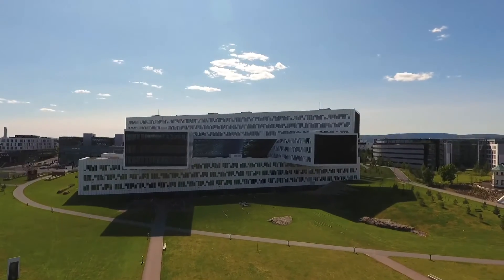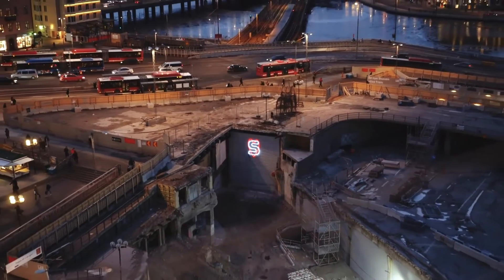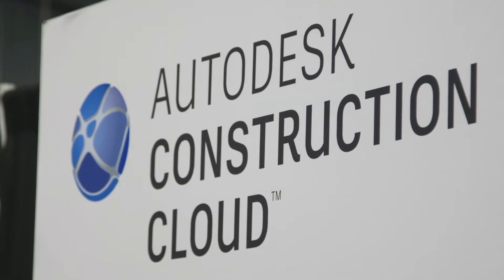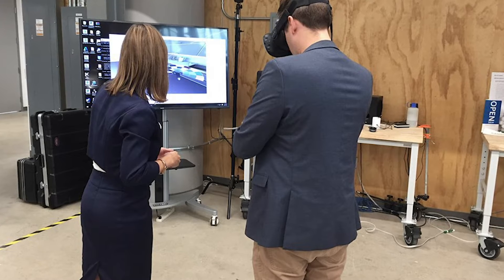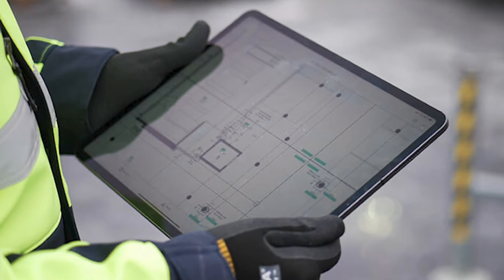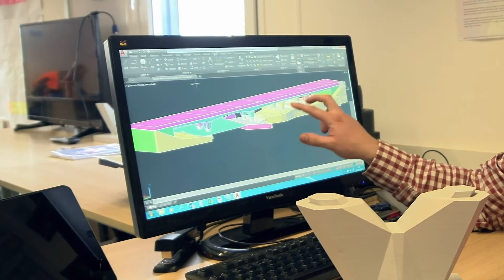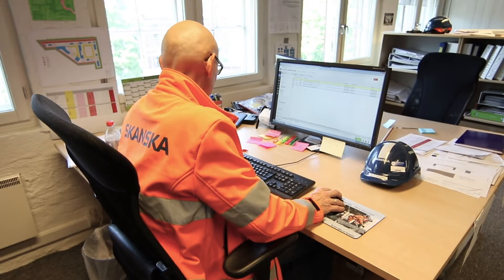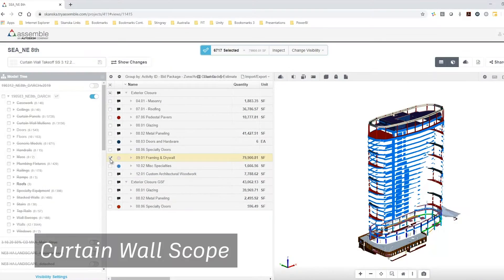Skanska | Moving from 2D to 3D Modeling | Autodesk Assemble | Cadac Group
Ongeacht of u calculator, werkvoorbereider of werfopzichter bent; u rekent op de informatie, specifiek van belang voor uw taak, beschikbaar in het BIM-model. Autodesk Assemble Office 2021 maakt het mogelijk om de BIM-data uit een gebouwmodel te halen die voor u relevant is.

Uiteraard moet deze data correct zijn. Met Autodesk Assemble Office 2021 kan het gehele bouwteam data filteren, conditioneren, analyseren maar ook aanvullen. Op deze manier is de data altijd correct en inzetbaar in diverse deelprocessen zoals calculatie, werkvoorbereiding, projectmanagement, change management, werfcoördinatie en planning.

Koop Autodesk Assemble Office 2021 bij Cadac Group tegen de laagste prijs. Als autodesk Platinum Partner beloven we niet alleen de beste prijs, maar ook de beste service en een eenvoudig licentiebeheer! Ontdek uw persoonlijke korting door in te loggen op mijn Cadac.